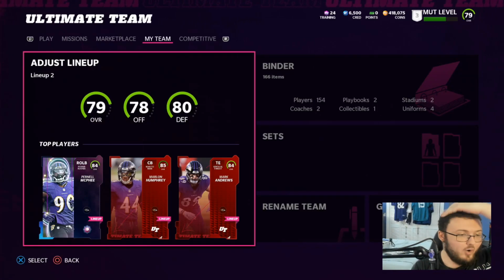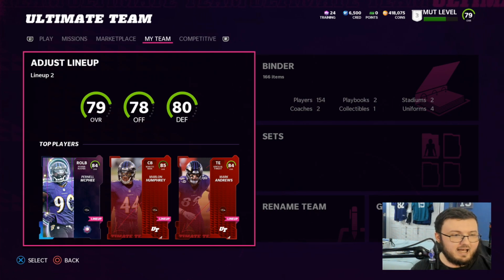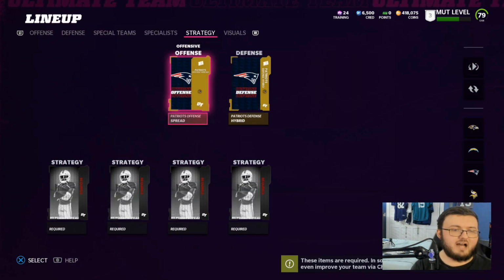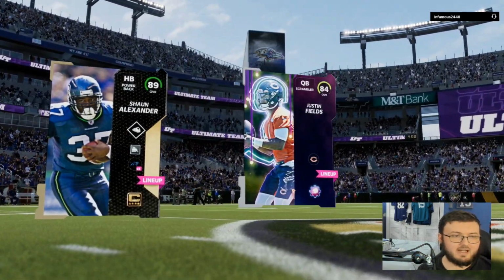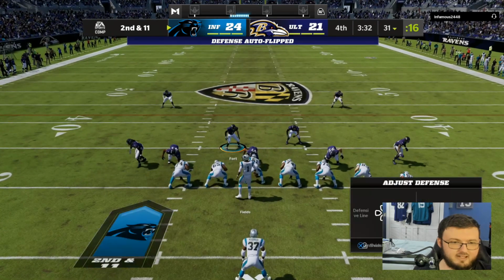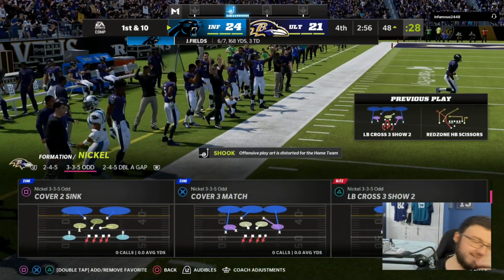ALL TIME BALTIMORE RAVENS THEME TEAM! 42/50 RAVENS TEAM CHEM! | MADDEN 22 ULTIMATE TEAM